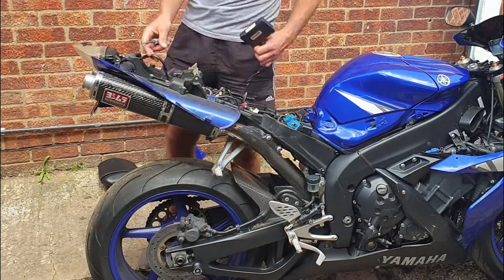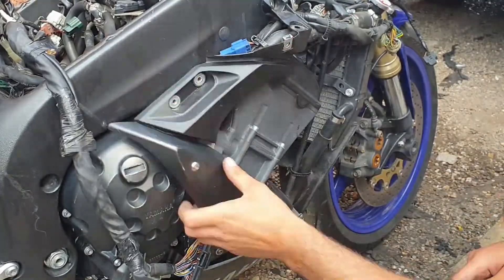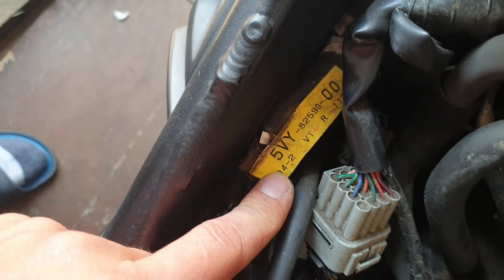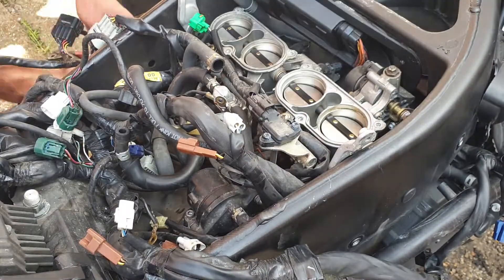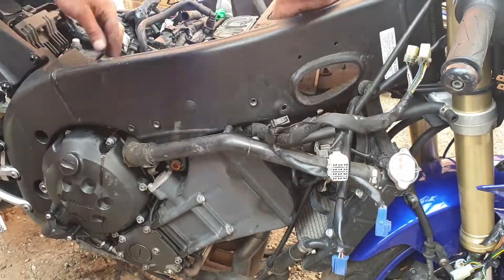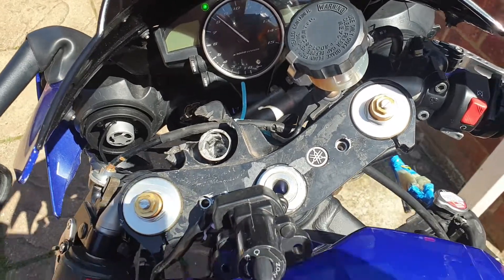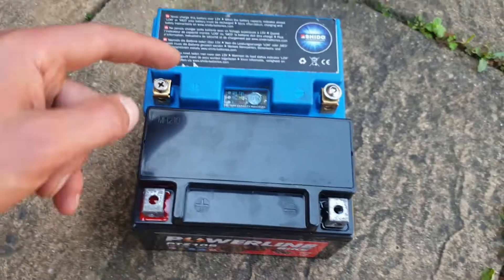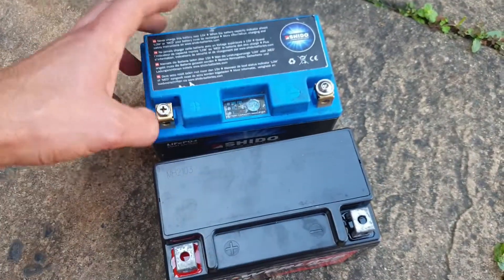r1 motorcycle wiring harness replace loom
r1 motorcycle wiring harness replace loom, and  how I fixed starter problem.  this is Yamaha r1 2004 project. make sure stick around to see my another  videos, thank you for your time.